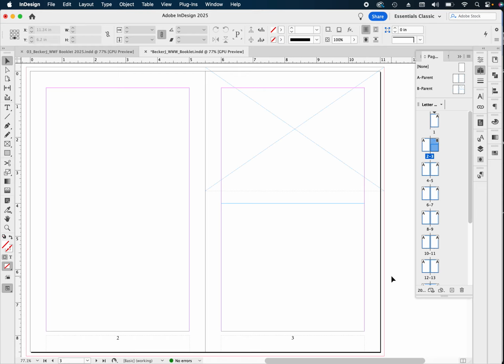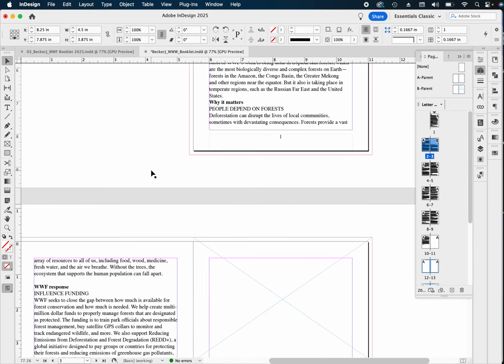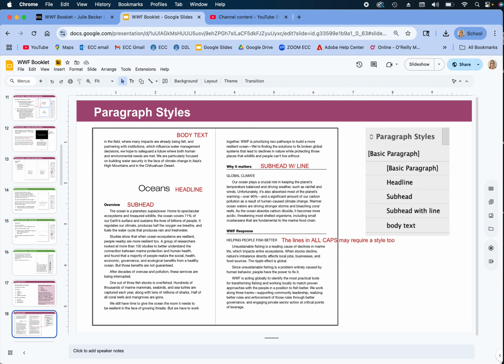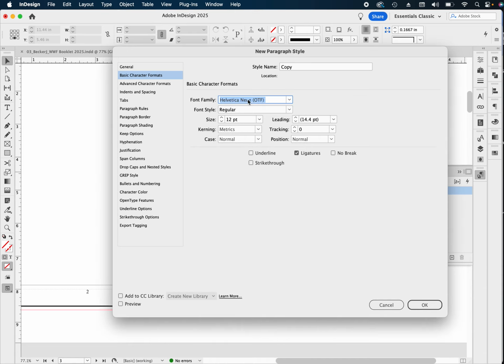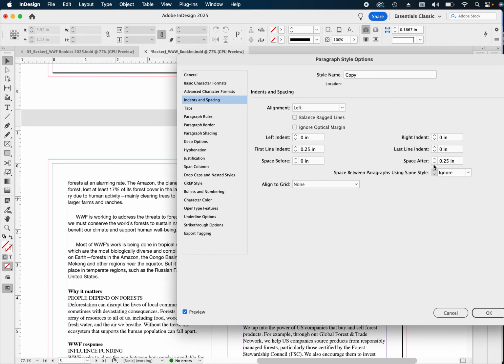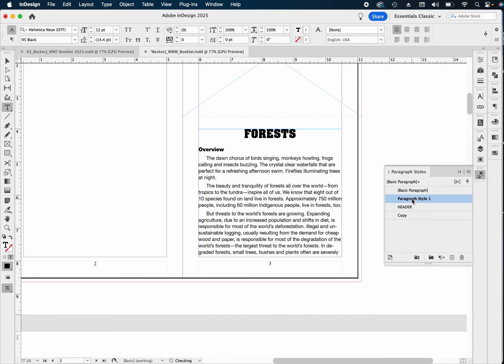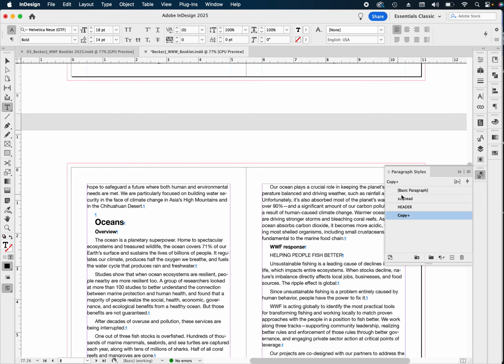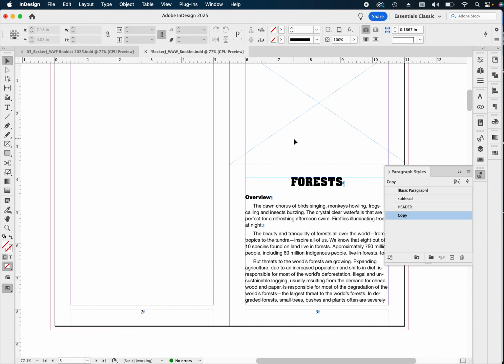Booklet 2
A continuation of a multi-page document.